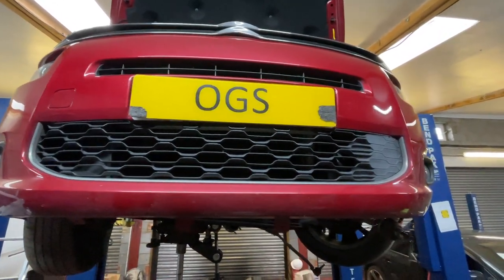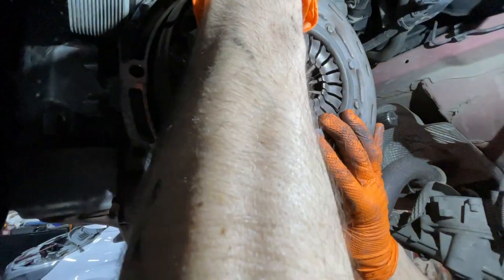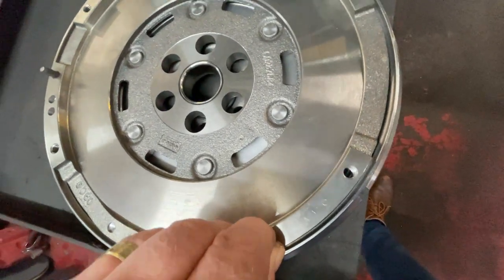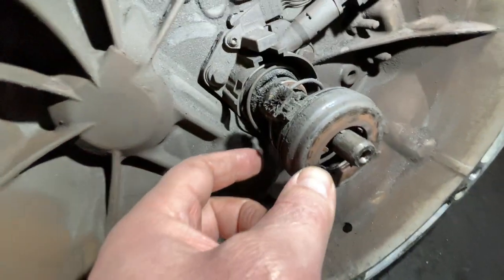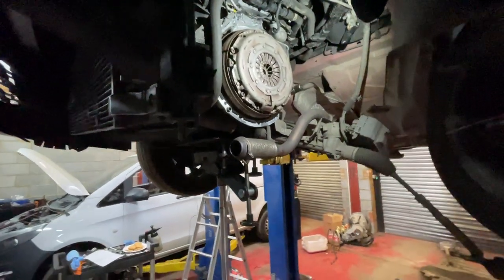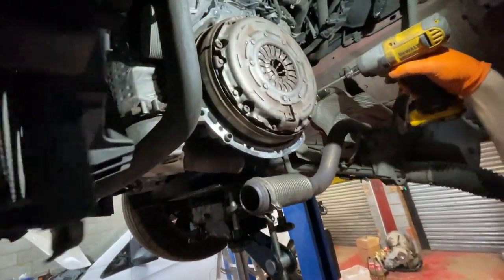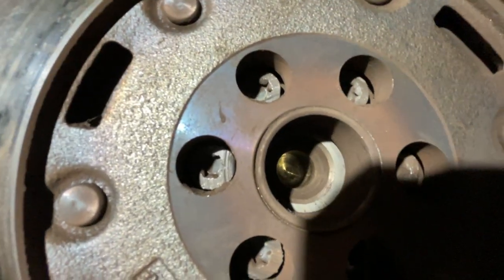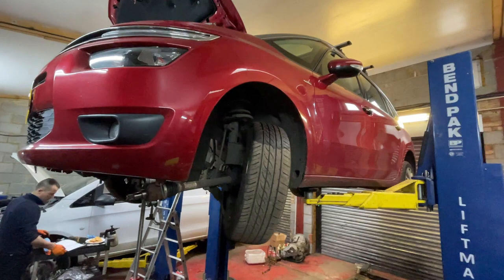Fault found on ENGINE VIBRATION! Dual mass flywheel PROBLEMS! DMF replacement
Engine vibration felt in the cabin, and improper automatic clutch operation were the symptoms this Citroen was coming into our workshop - OGS MECHANICS. We have covered the basics check of the engine management then engine mounts and it was all pointing towards dual mass flywheel problems. This Citroen is equipped with an EGS gearbox, which is a semi-automatic gearbox, a manual gearbox automatically operated.

A dual mass flywheel is an upgrade to a traditional solid flywheel to improve the absorption of violent vibration coming from clutch operation and engine running.

After removing the gearbox we noticed in the first place that flywheel movement was limited as this was blocked in position. Also, the clutch bearing was damaged and there was a lot of metallic debris resulting from the flywheel on the magnet that is used to read the clutch bearing position.

When we removed the clutch plate it was clearly visible the damage on a flywheel how work it was and a piece of centre bush has come out.

A new clutch kit, release bearing, and dual mass flywheel replacement will solve our issues.

OGS Mechanics is a specialised garage workshop based in Finchley Central, London, UK, that carries out repairs, maintenance, ADAS calibration, vehicle security upgrades, engine rebuilds, extraction of stuck injectors and glow plugs, advanced coding and programming for almost all vehicles on the road.